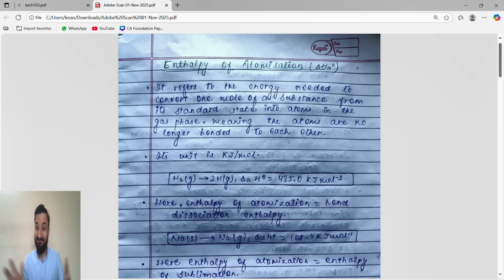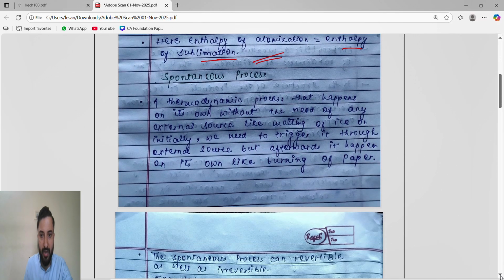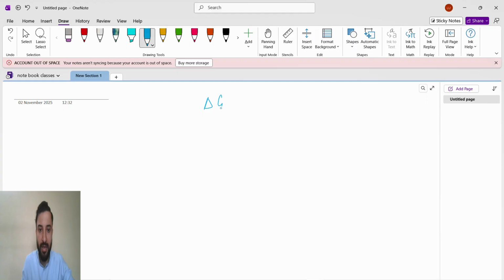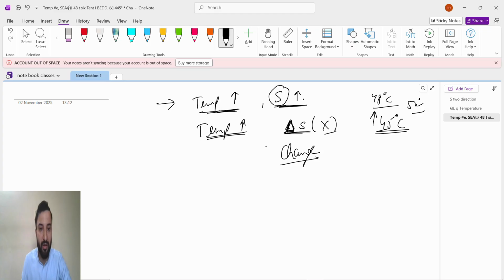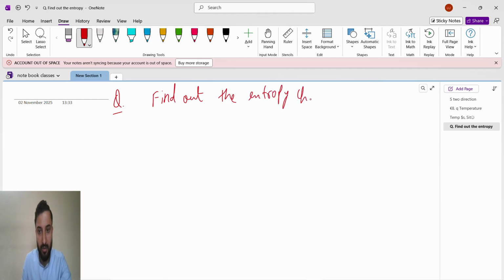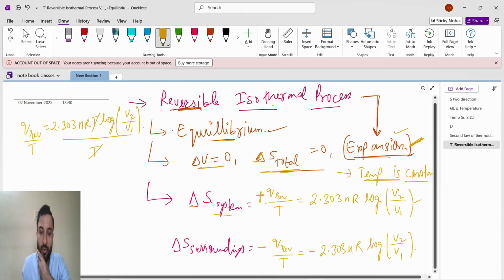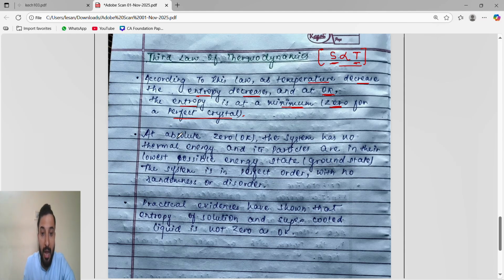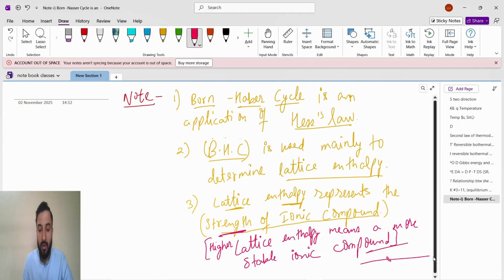VIDEO-07. THERMODYNAMICS/CLASS 11/NCERT/CHEMISTRY